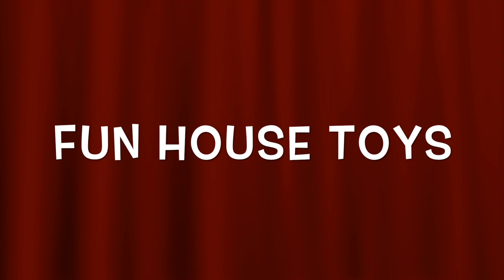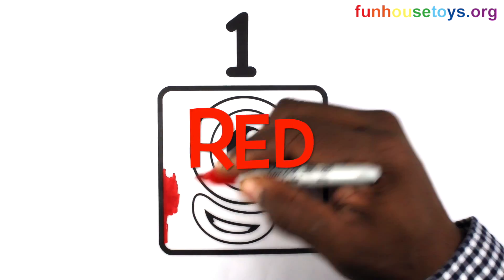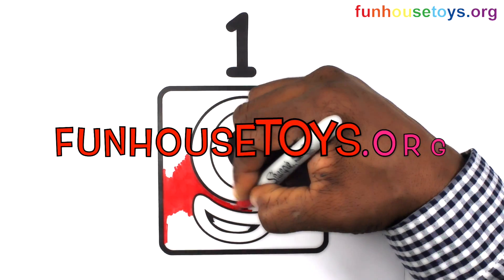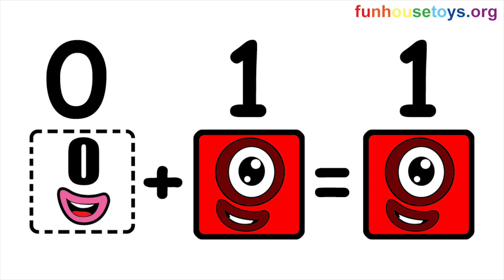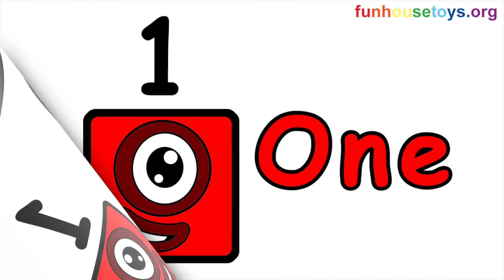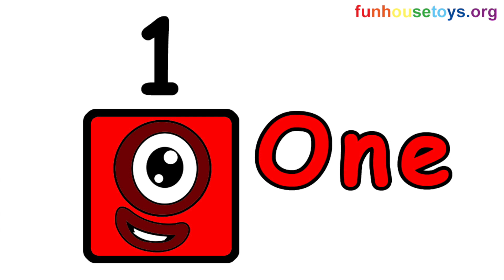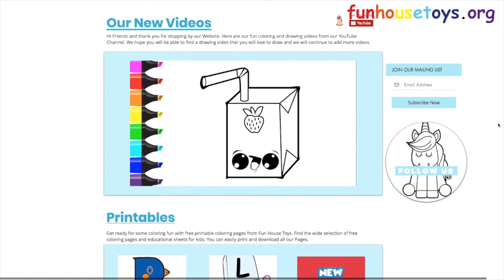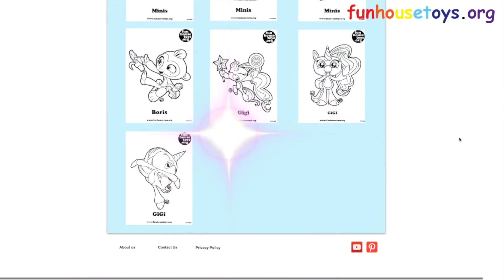Numberblocks 1 | Learn to Count - Fun House Toys - Math - Coloring for Kids Number blocks